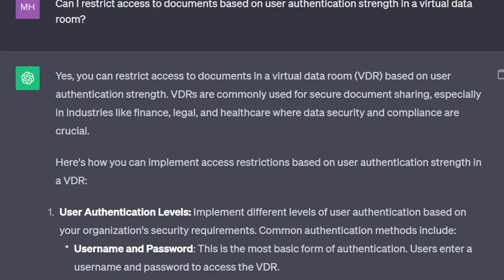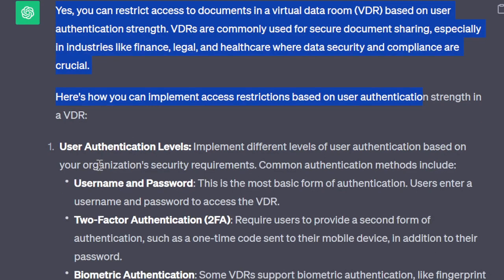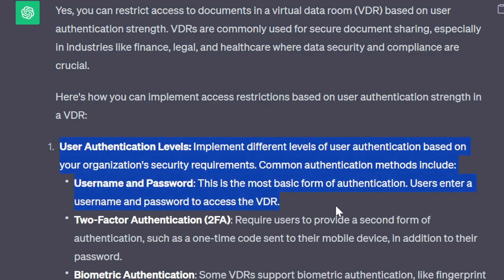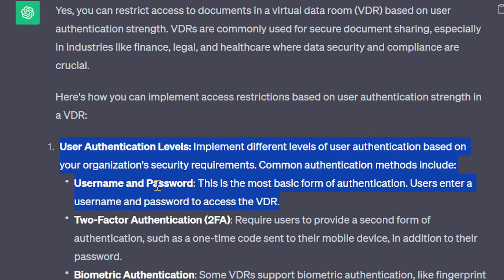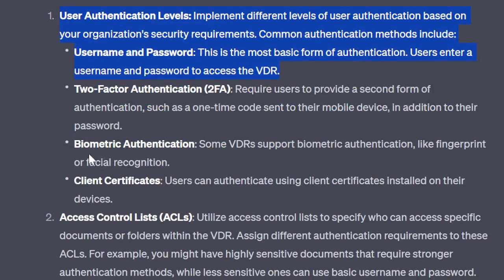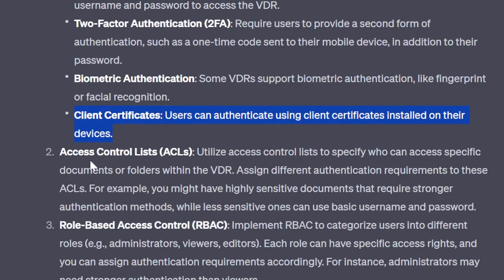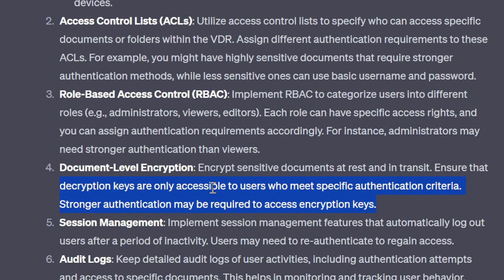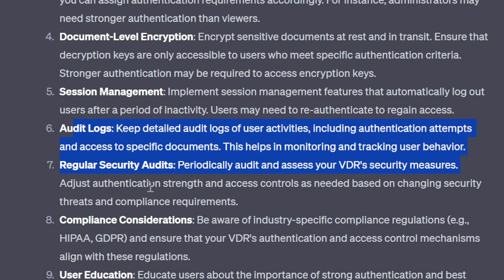Can I restrict access to documents based on user authentication strength in a virtual data room?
🌟 Welcome to Google Cloud Gurus - Your Gateway to GCP Mastery! ☁️🔮

At Google Cloud Gurus, we are your trusted mentors on a journey to master Google Cloud Platform (GCP). Join us as we delve deep into GCP's complexities, unlock its potential, and become true gurus in the cloud. 🚀

☁️ GCP Demystified: Navigate the cloud with confidence. Gain in-depth knowledge of GCP services, architecture, and best practices. Uncover the magic behind Google Cloud's transformative capabilities.

🛡️ Security Sorcery: Master the art of securing your cloud assets. Learn about GCP's robust security features, compliance, and data protection, and become a guardian of your digital kingdom.

🚀 Advanced Spells: Equip yourself with advanced spells for cloud deployment, optimization, scalability, and more. We'll guide you through real-world scenarios to unleash the full potential of GCP.

📢 Community of Gurus: Join our vibrant community of GCP enthusiasts. Share your wisdom, ask questions, and connect with fellow gurus dedicated to the cloud arts.

We're committed to keeping you at the forefront of GCP knowledge.

Your path to becoming a Google Cloud Guru starts here.

Have questions about GCP, specific GCP topics you'd like to master, or a desire to wield GCP's magical powers? Share your ideas in the comments, and we'll conjure up enlightening Google Cloud Gurus spells in our upcoming videos.

Thank you for choosing Google Cloud Gurus as your guide in the mystical realm of Google Cloud. Together, we'll master the cloud arts and unlock the secrets of GCP, one spell at a time.